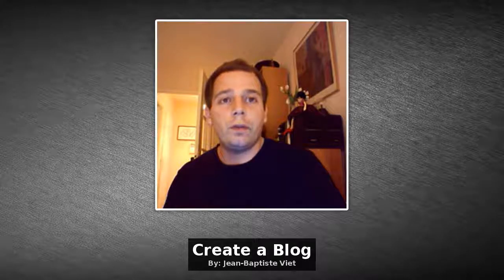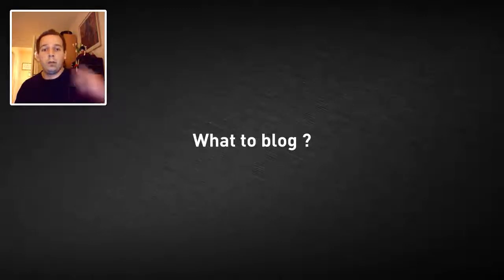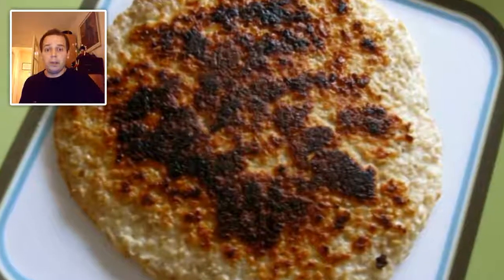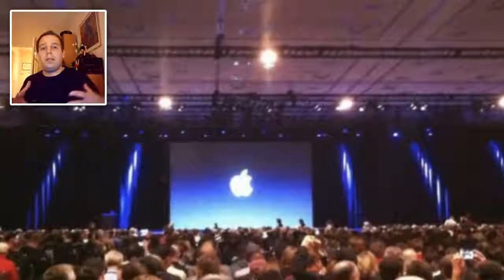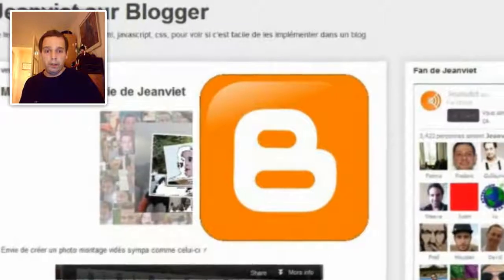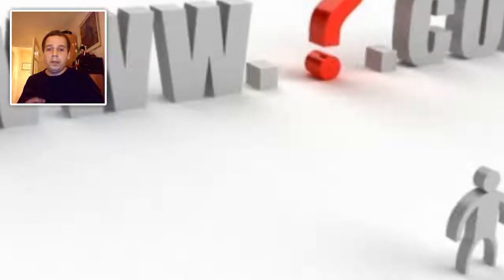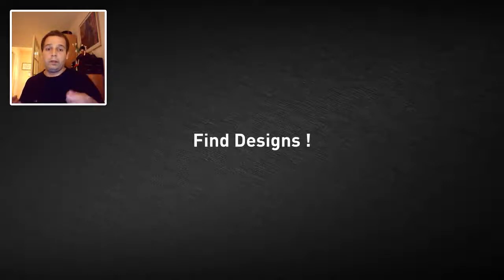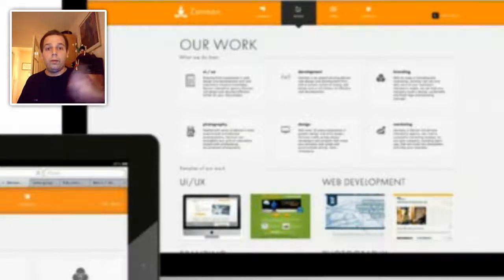How to Create a Blog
Hi there, it's Jean-Baptiste from Blogbuster. Let's see together how  to create a blog. In this video, i try to anwser to 5 questions : Why do I create blog ? for telling what ? to who ? which platform ? how to begin with a nice design with no money.